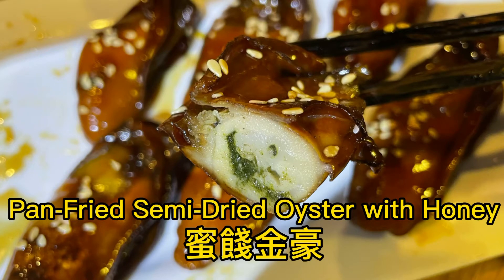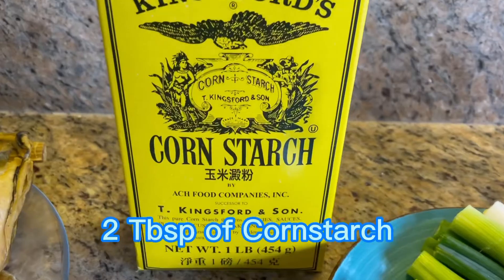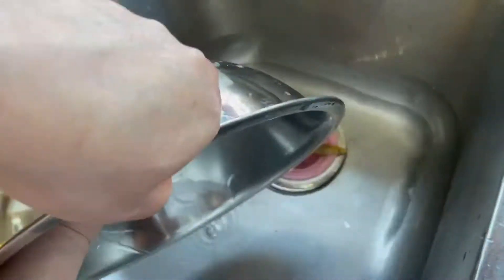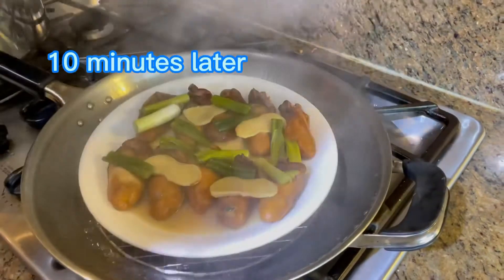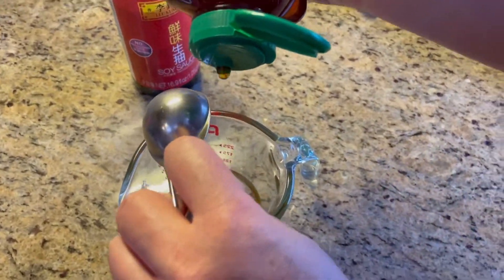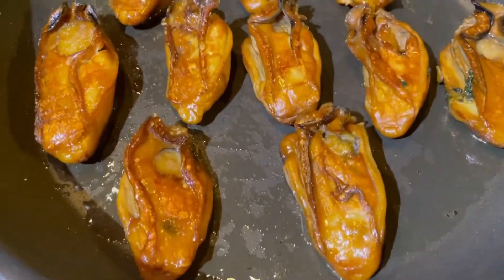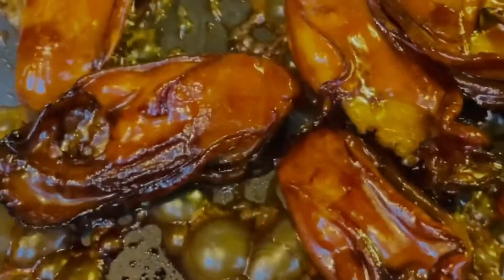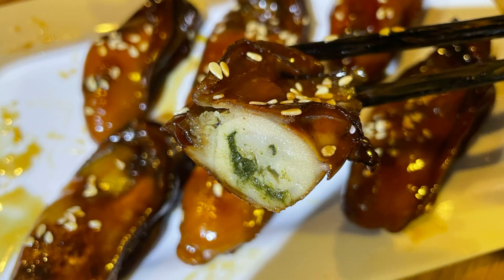Pan-Fried Semi-Dried Oyster with Honey 😍蜜餞金蠔💯😋😋😋CNY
Hello everyone 😊 today I would like to show you guys how to make this Pan-Fried Semi-Dried Oyster with Honey 蜜餞金豪 😋

This is one of my favourite dishes in Hong Kong. It has the deepest aroma of oyster. It’s a luxury food ingredients so usually my family would have in Chinese New Year.

After I move to California, I would like to purchase a lot when it’s mostly available close to Chinese New Year.  Semi-dry oyster is practically tasty in this weather. And I would keep them in freezer since they are semi-dry seafood, and make it whenever I want during the year.

Because the ingredient is good enough, simple cooking method and seasoning are good enough to make the dish 😋